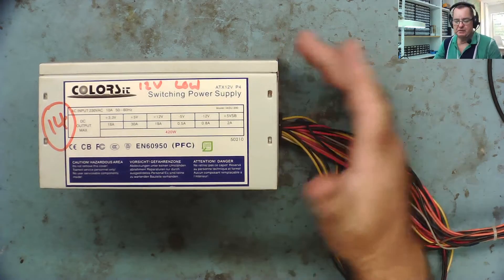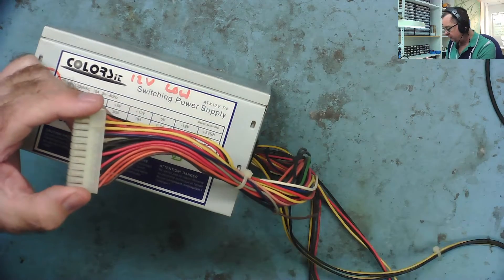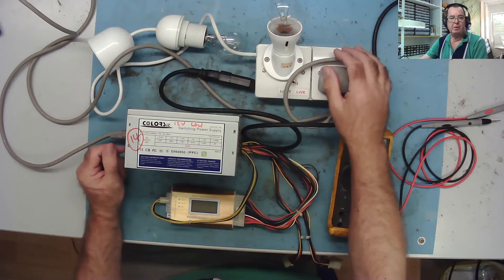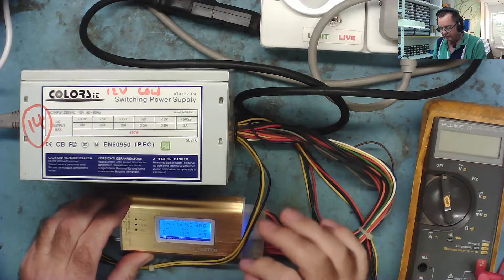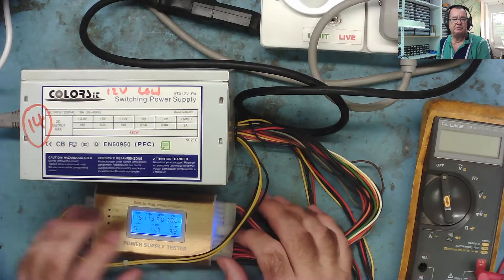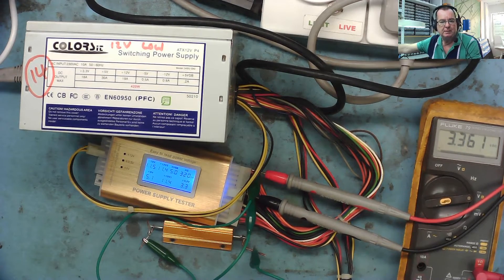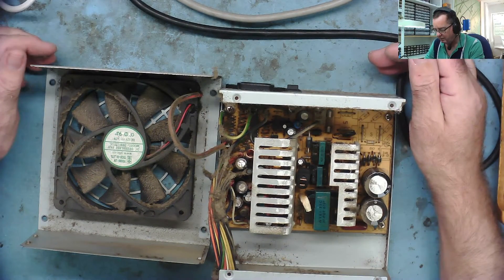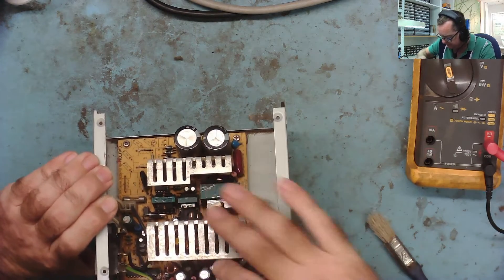ATX Power Supply PSU Repair - DO THIS FIRST!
Learn Electronics Repair #111 If you are repairing ATX Power Supplies then make sure you watch this short video and DO THIS FIRST to save yourself a lot of potentially wasted time and effort!

Wanna find out what you need to do?  You just gotta press PLAY!

DM40C
Aneng AN870 (Same as Zoyi ZT219)
Zoyi ZT-DQ02
WinAPEX 268B Clamp Meter
VC480C+ MILLIOHM METER
MESR-100 ESR METER
XC6013L CAPACITOR METER
FNB58 USB ANALYZER
4KV Breakdown Tester
LED Backlight Tester
NI-210SC Curve Tracer
NI210SJ (cheaper option but watch my review)
PCI POST ANALYZER
FNIRSI 1014D SCOPE
NPS3010W 30V 10A PSU
Nice-Power Dual 120V 3A PSU
HR1520 Pro Short Killer
KSGER T12 Soldering Station
AIFEN-A9 PRO Soldering Station C115/C210/C245/C470
C470 Soldering Iron & Tips
QUICK 861DW
PROS'KIT SS-331H
Sequre HT140 Hot Tweezers
KADA 853B Preheater
FNIRSI SWM-10 Spot Welder
INFIRAY P2 PRO IR CAMERA + MACRO LENS
TOOLTOP ET13S THERMAL CAMERA METER
ET13S MACRO LENS
Trinocular Microscope
TOMLOV TM4K AF FLEX
TL866 II+ PROGRAMMER
NC-559-ASM FLUX
DESOLDER BRAID (I use size 8045)
HX-T100 SOLDER
ESD-11 TWEEZERS

Richard